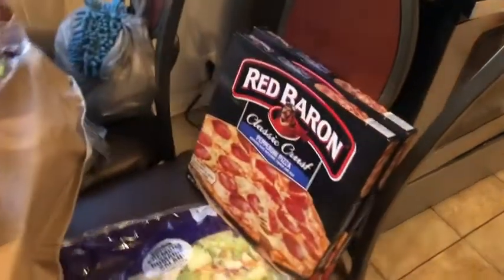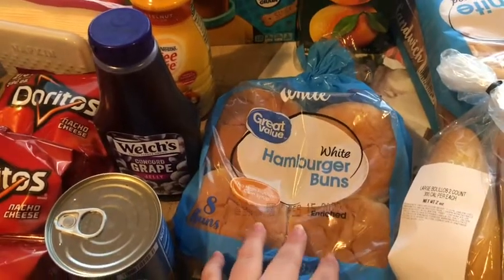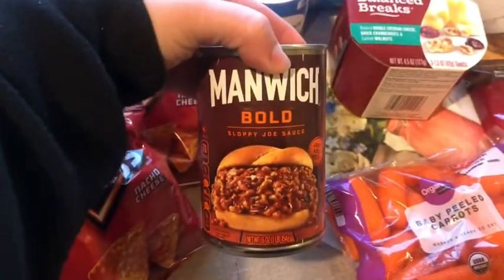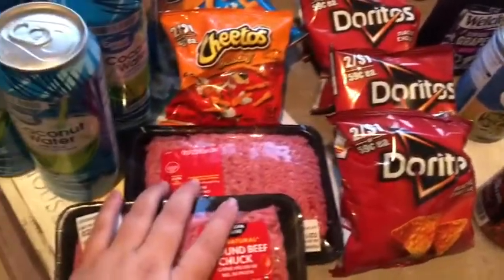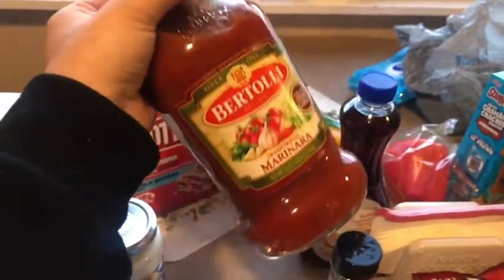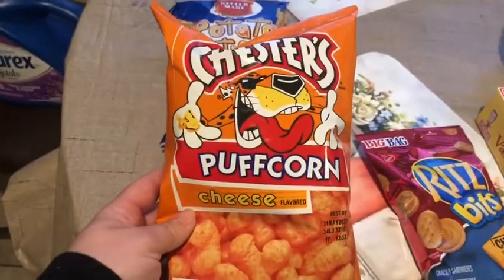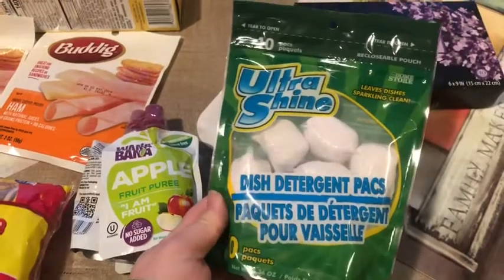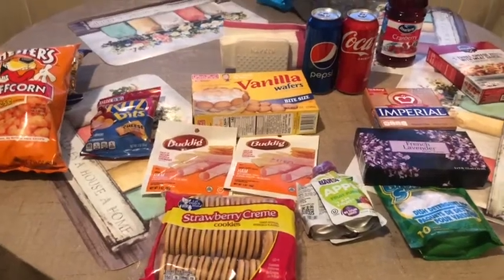$100 WALMART GROCERY HAUL! DOLLAR TREE *SNACK* HAUL!